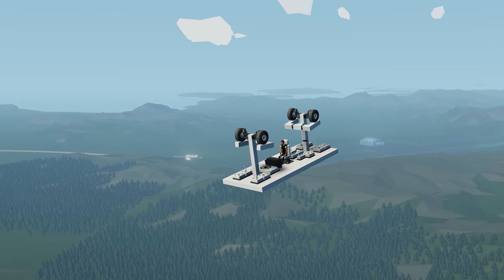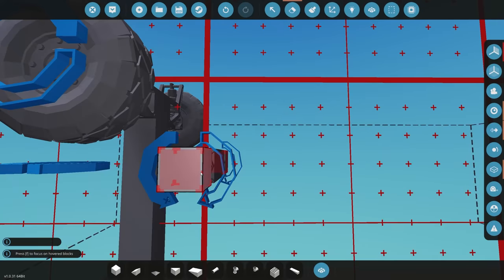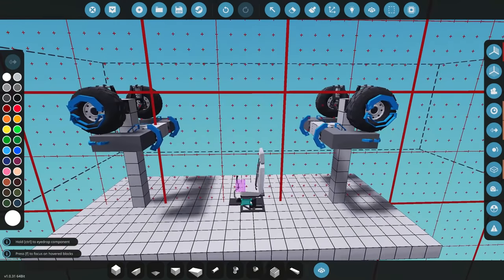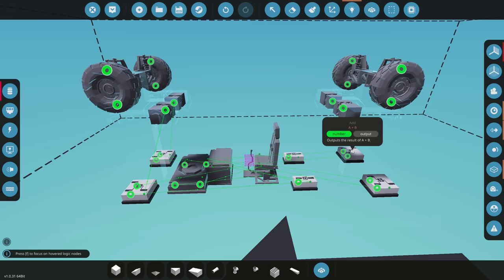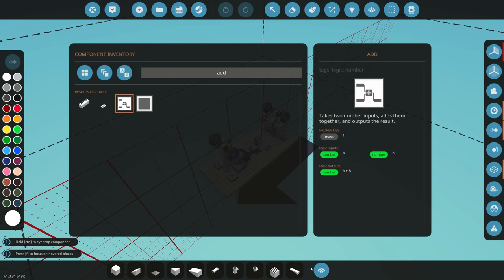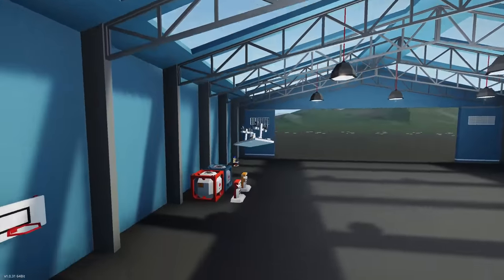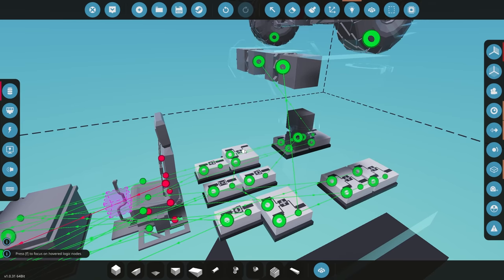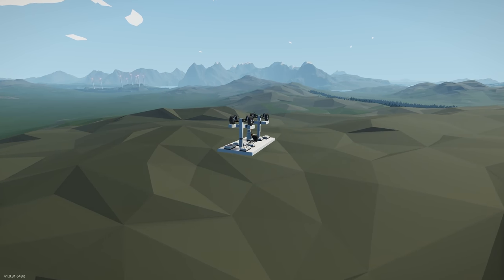Magical Flying Creation or Not?? - Stormworks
Join MrNJersey in this video where he shows you how to make a vehicle fly using only tyres and pivots here in Stormworks!!!